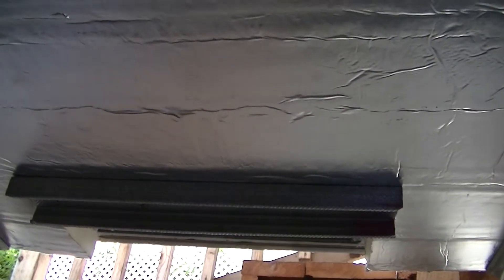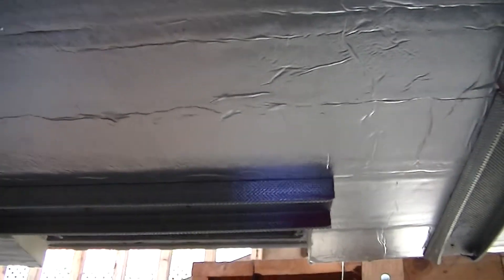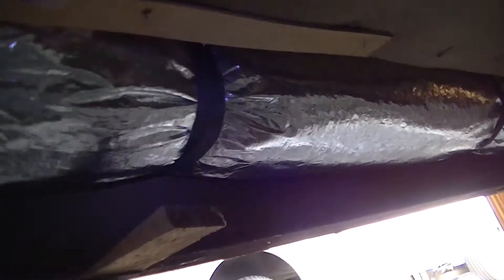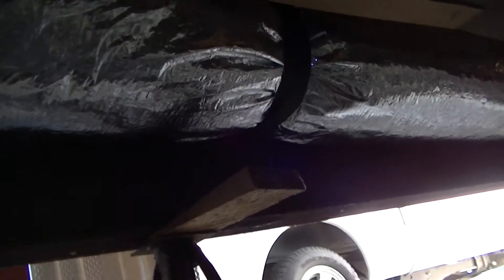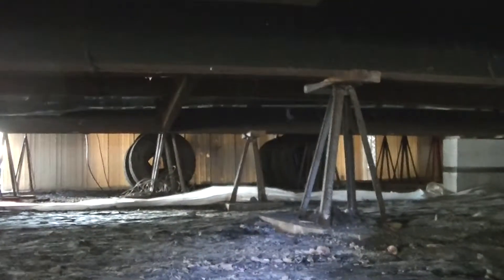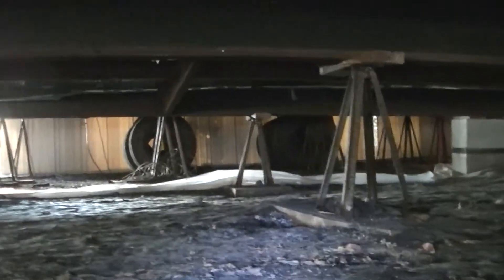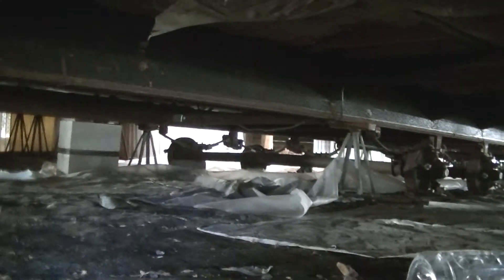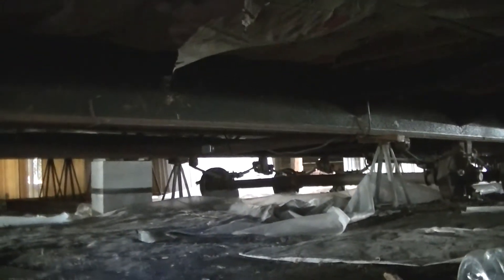under house 7 12 14 001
I did say July 12, that's 2014, and I can't even understand myself ,, must be tired.     About 140 ft of air duct now complete,, what a difference.   Now the final phase,,, insulation.